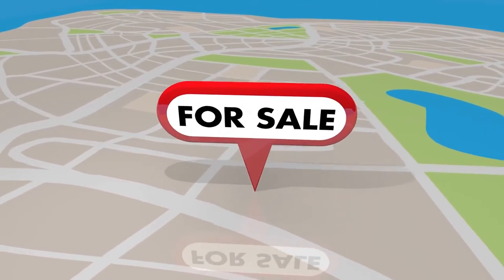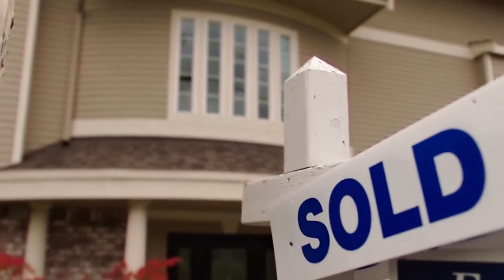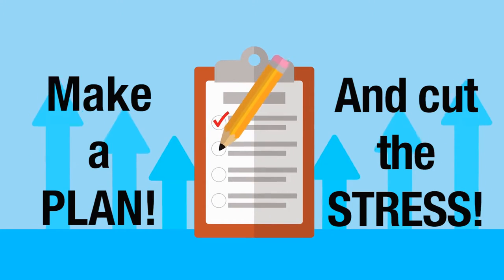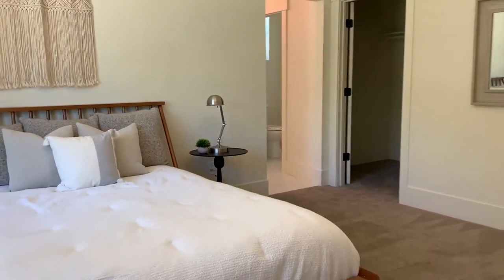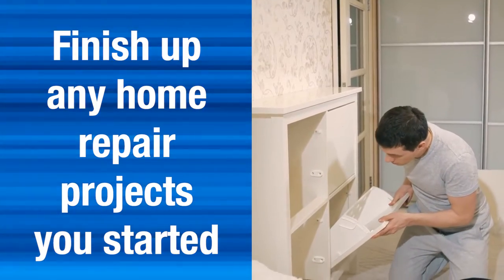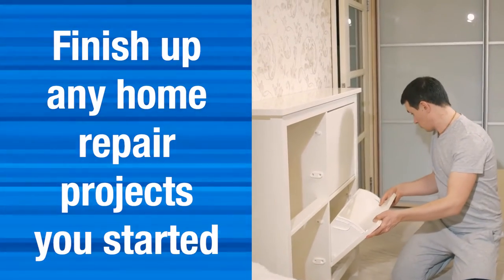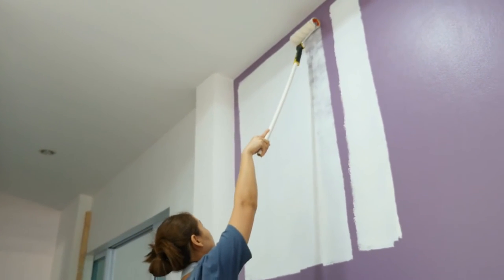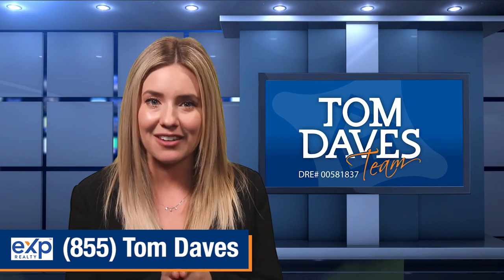Tips to Make Your Home Sale Less Stressful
So you’ve decided to put your home on the market, but it all feels just so overwhelming. I know how you feel, so today I’ll tell you where to start and give you some guidelines for selling faster and for more money. We at the Tom Daves Team are always helping homeowners sell their homes faster, for more money, and with less stress so they can move onto the next adventure in their lives. There are several key steps you need to remember in order to join their ranks. To find out what they are, watch this short video.

Tom Daves
Tom Daves Team
Sacramento, California
CalBRE #00581837